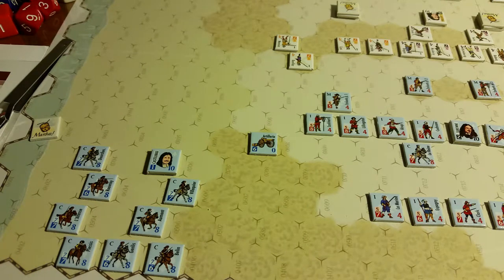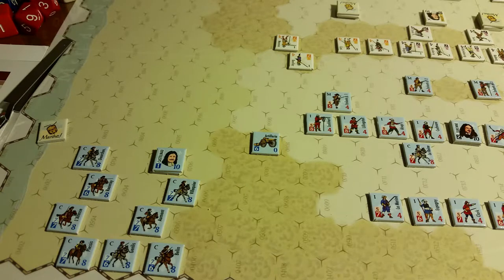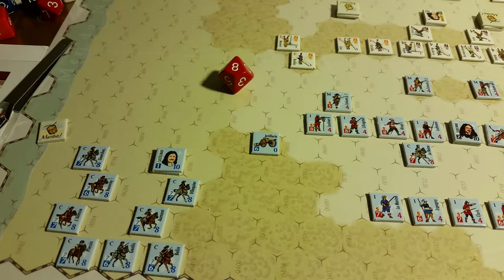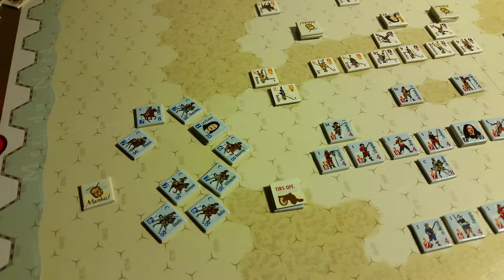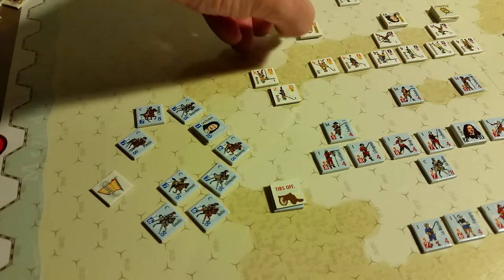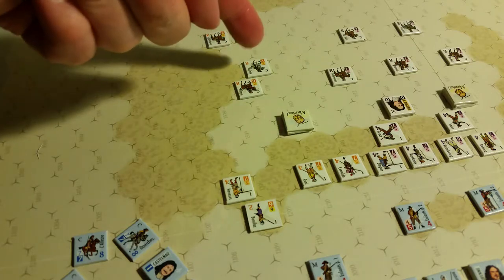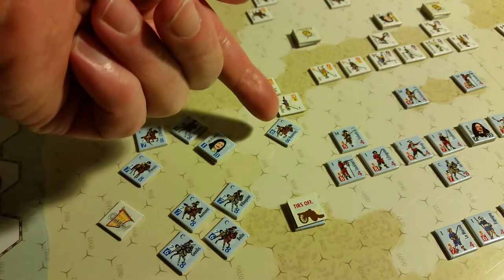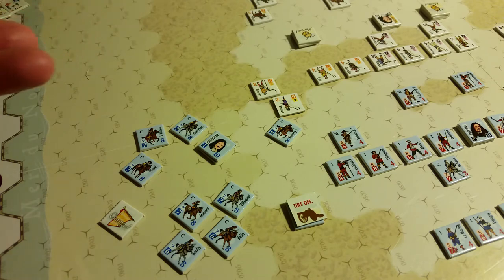TRW: AHP - Dunes 1658 - Fire Combat in the Dunes